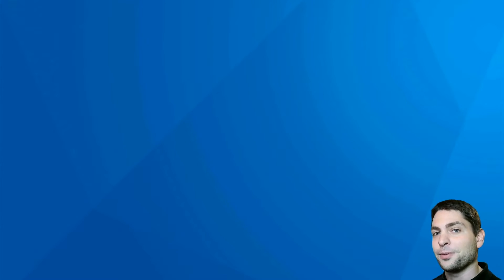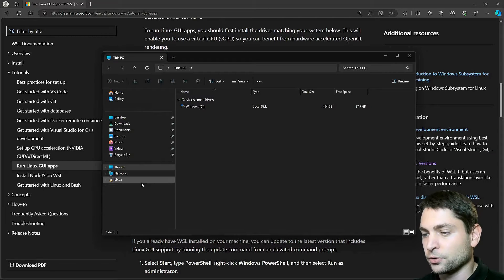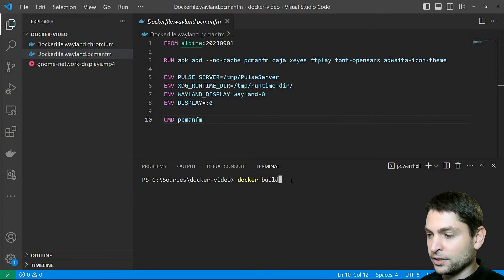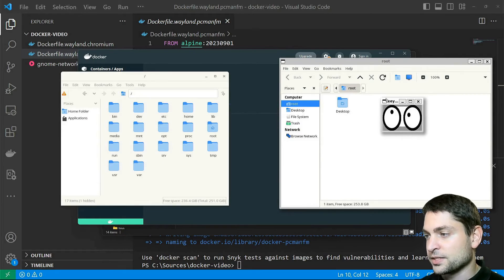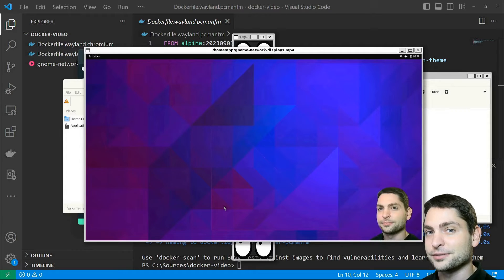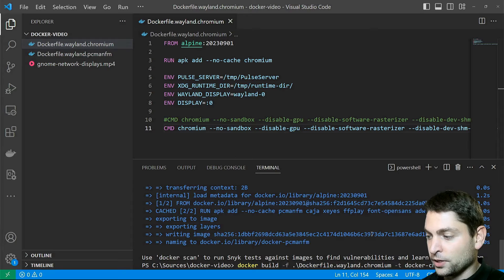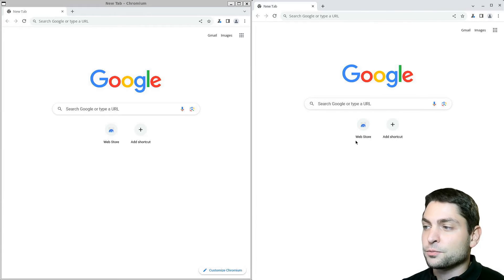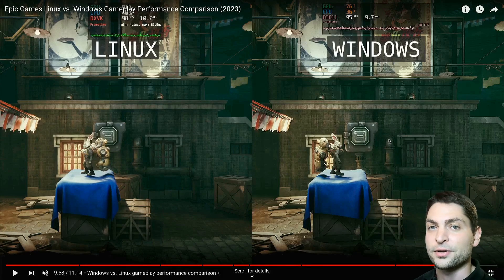Linux Tips - Built in Wayland on Windows (2023)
Run Linux Desktop GUI Apps in a Docker Container using a built-in Wayland Compositor, XServer and PulseAudio server on Windows.

00:00 Introduction
01:20 WSLG using Wayland, XServer and PulseAudio server on Windows
02:14 Wayland, XServer and PulseAudio server location
03:11 Build Docker Image with the GUI app
04:45 Use WSLG Wayland with a Docker Container app
07:42 Play videos inside a Docker Container
09:00 Build Docker Image with Chromium installed
11:14 WSLG Wayland and XServer performance comparison
13:14 Conclusion